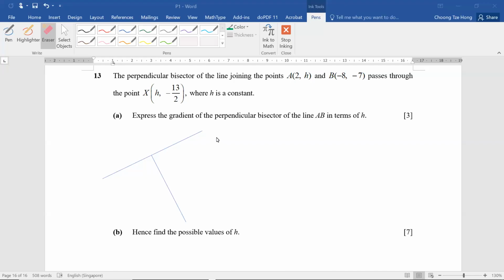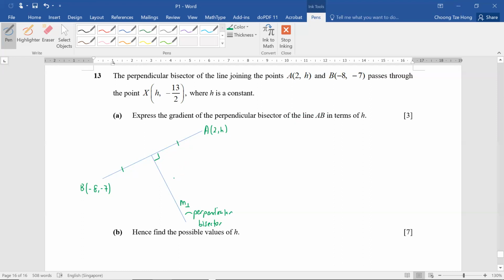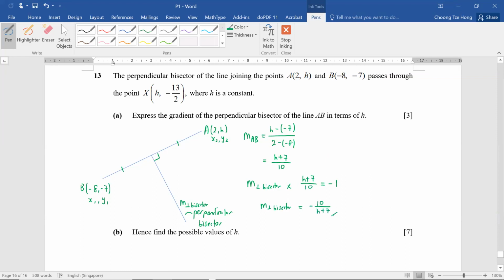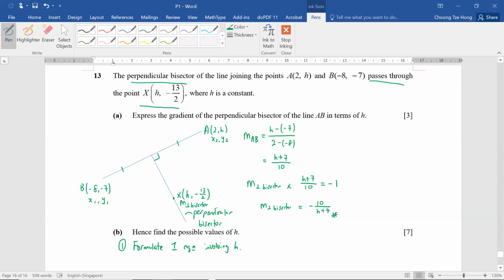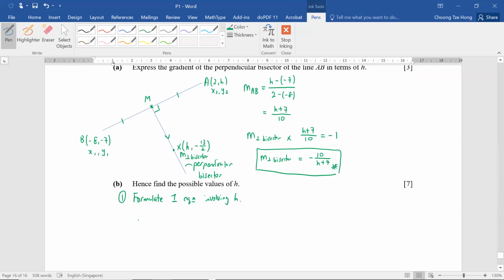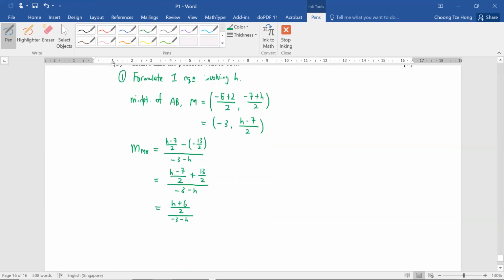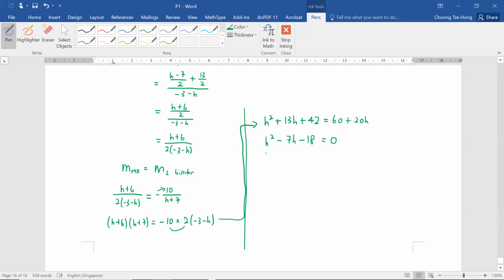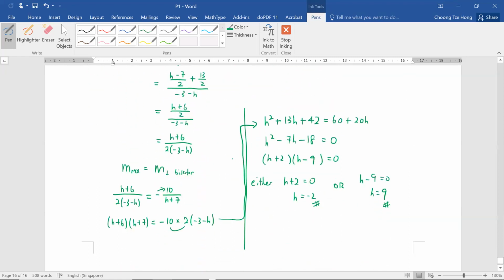𝐆𝐂𝐄 𝐎 𝐋𝐞𝐯𝐞𝐥 𝐀𝐝𝐝𝐢𝐭𝐢𝐨𝐧𝐚𝐥 𝐌𝐚𝐭𝐡𝐞𝐦𝐚𝐭𝐢𝐜𝐬 - 𝟐𝟎𝟐𝟑 𝐏𝟏 𝐐𝟏𝟑 [𝐂𝐨𝐨𝐫𝐝𝐢𝐧𝐚𝐭𝐞 𝐆𝐞𝐨𝐦𝐞𝐭𝐫𝐲]